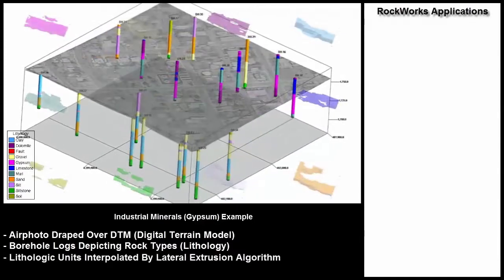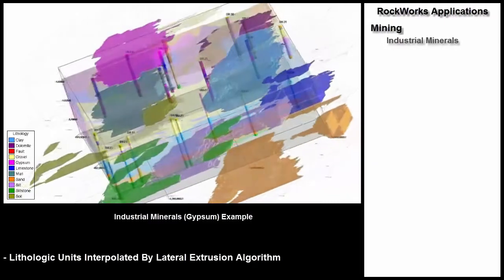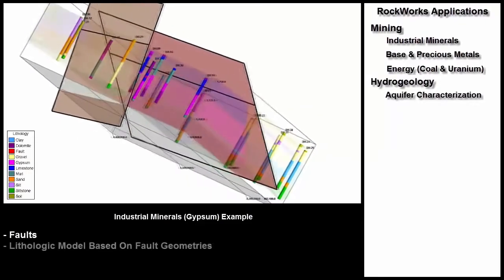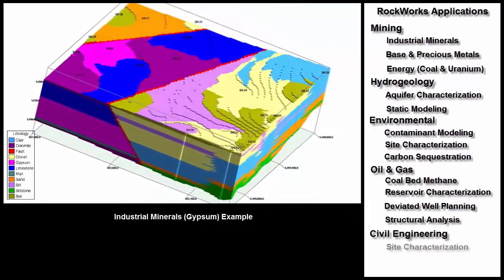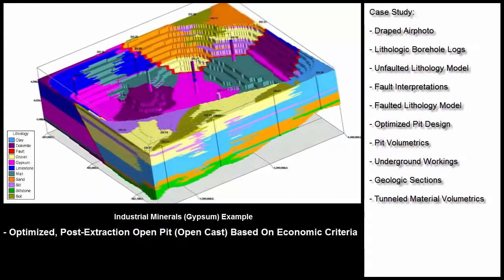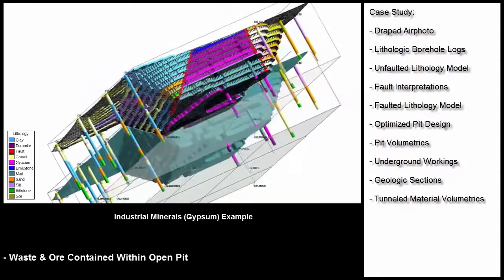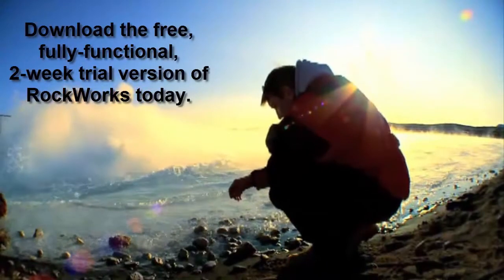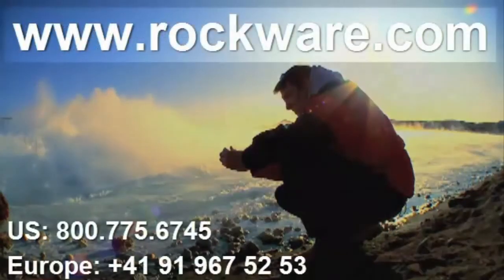(RWM 17) Gypsum Mining Example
RockWorks promotional video showing a gypsum mining example.